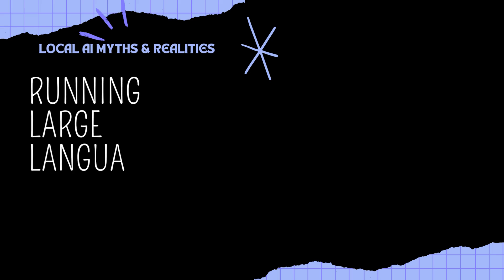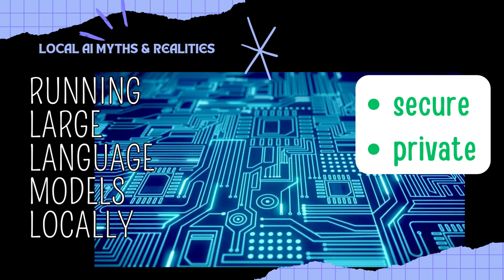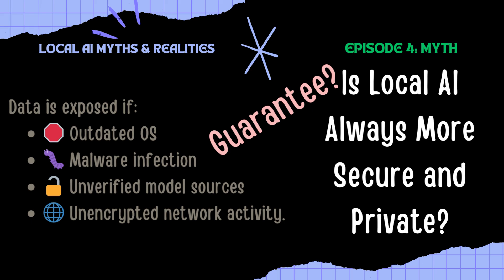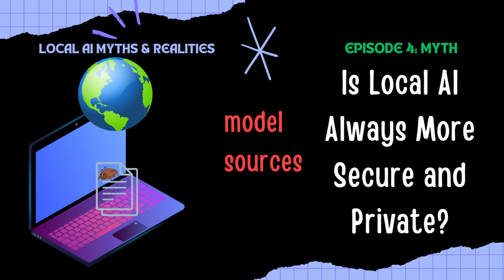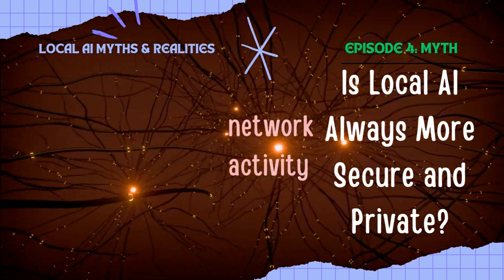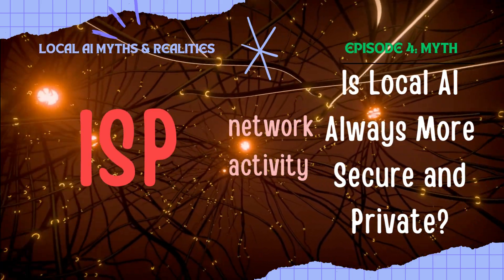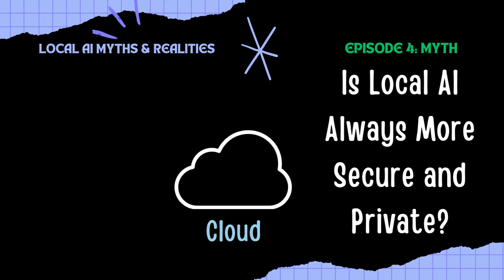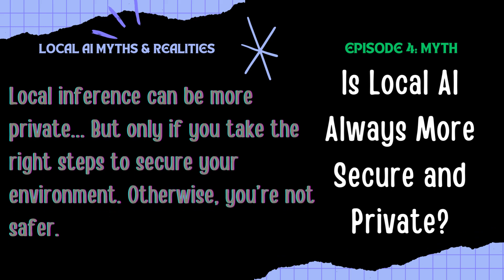Is Local AI Really More Secure & Private? | Local AI Myths & Realities #4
One of the most common claims about running large language models locally is that it’s always more secure and private. On the surface, it sounds obvious: your prompts never leave your machine, so your data must be safe.

But is that really true? 🤔

In this episode of Local AI Myths & Realities, I’ll break down why local doesn’t automatically mean secure. We’ll cover:

The risks of outdated systems and malware 🖥️

Why downloading random models can be dangerous ⚠️

How cloud APIs compare when it comes to auditing and reliability ☁️

The real privacy wins of local inference 🔐

The truth is, security isn’t just about where your AI runs — it’s about how you protect it.

👉 Don’t miss the next episode, where we’ll tackle Myth 5: “Running Locally is Easy if You’re Technical.”

📌 Chapters:
00:00 – Intro: The privacy assumption
00:25 – Reality check: vulnerabilities at home
01:00 – The risk of shady model sources
01:30 – Cloud vs. Local: auditing and trade-offs
02:00 – Real privacy wins of local AI
02:48 – Key takeaway: practice  location
03:00 – Preview of Myth 5